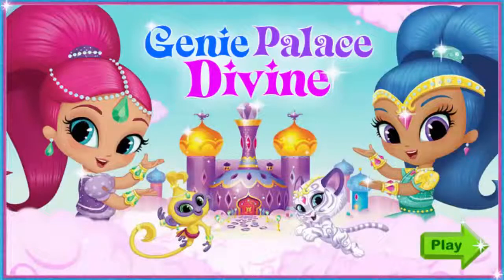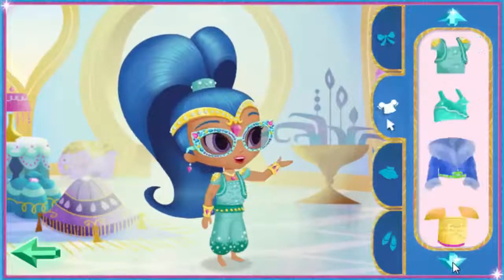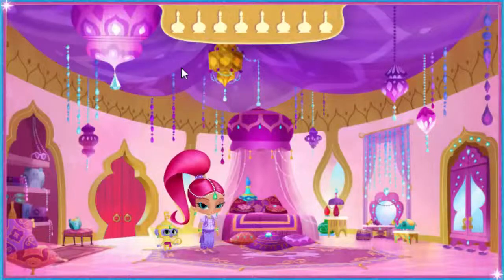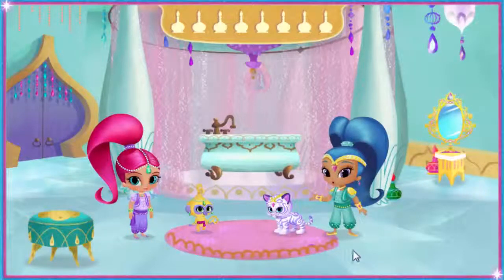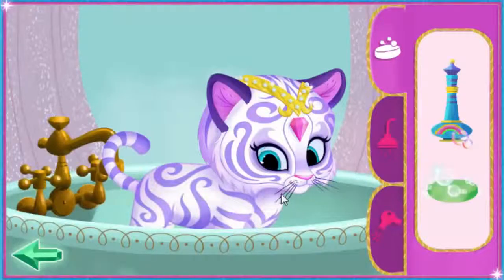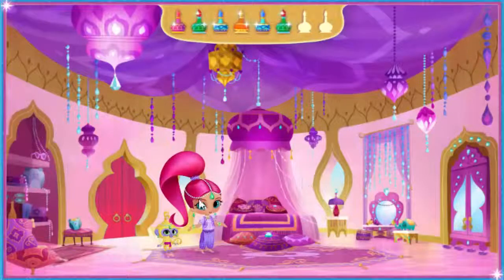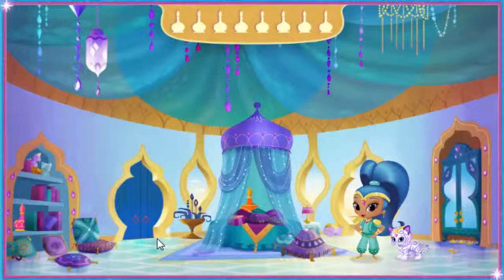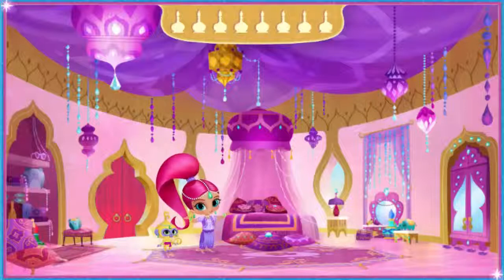Shimmer and Shine - Genie Palace Divine Full HD Game Episode